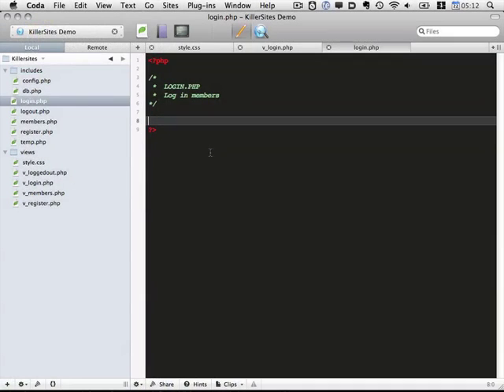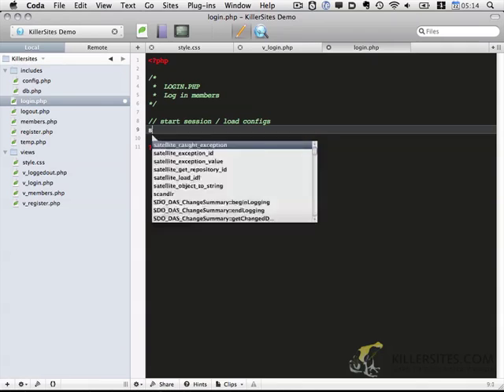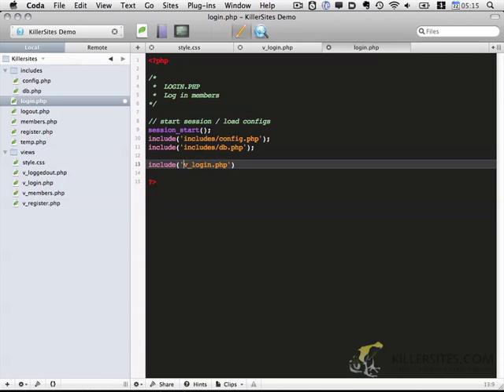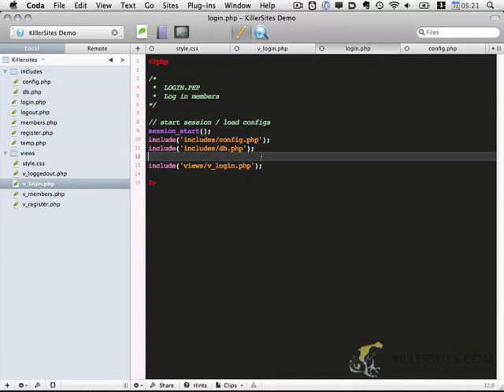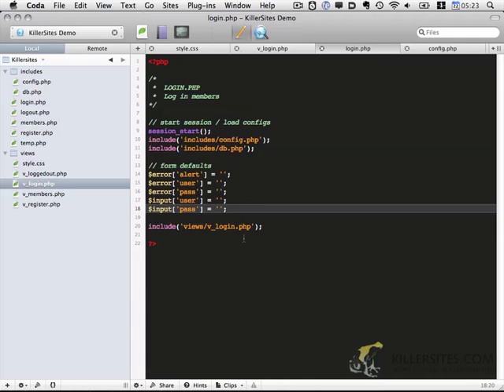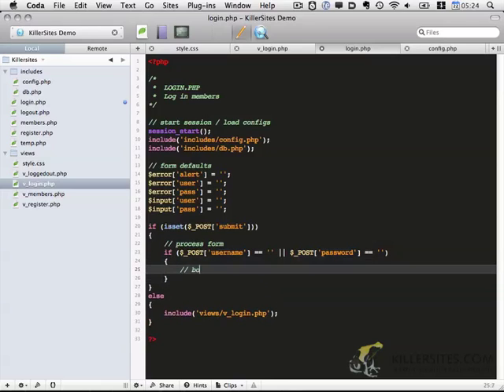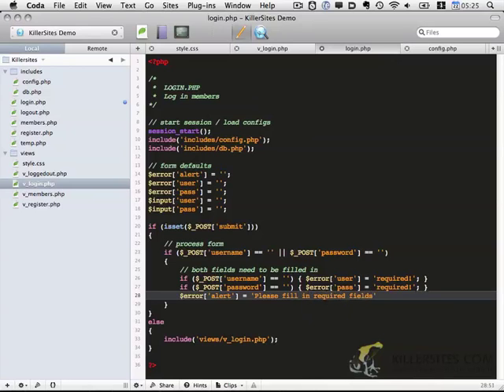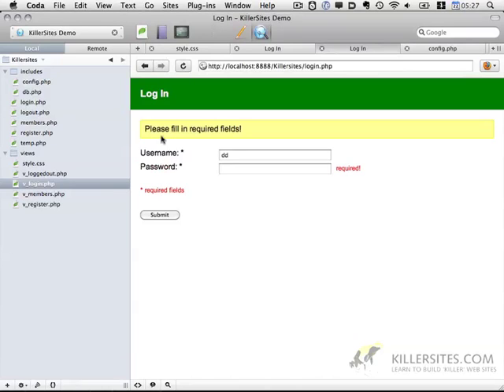PHP Login - Part 3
This is the third video tutorial in our 7 part series, where we teach you how to build a simple PHP login system. From our PHP section in our Killersites Video Tutorial Library!